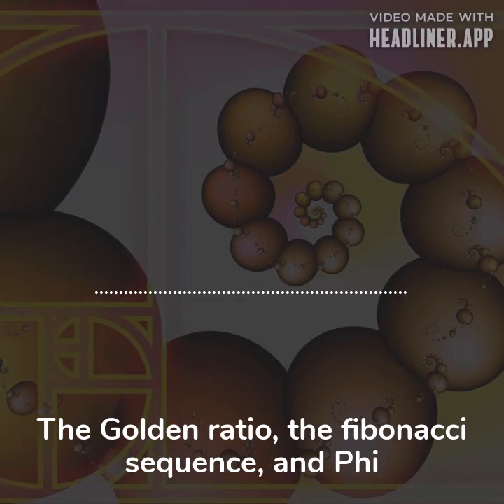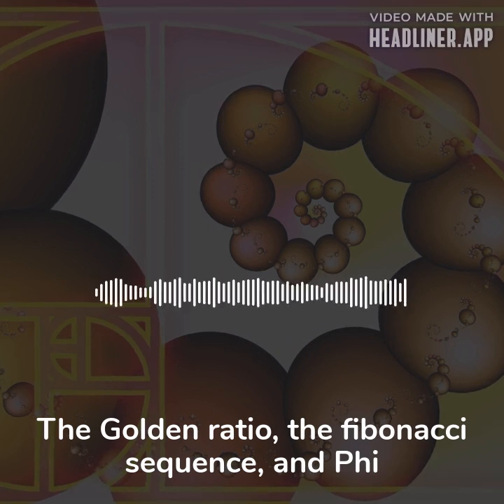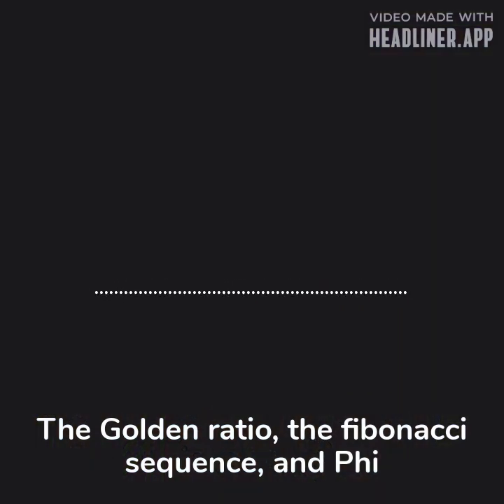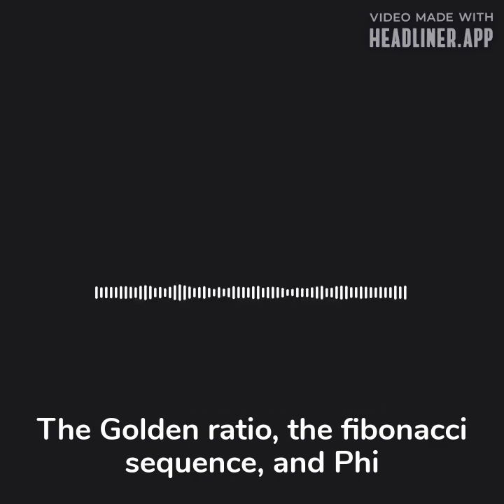What is the Fibonacci sequence?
Mathematician and Professor Jason Wilson of Biola university speaks about the Golden ratio, Fibonacci sequence, and Phi.

Jason Wilson oversees the statistics service courses in the Department of Math and Computer Science: Introduction to Probability and Statistics, Business Statistics, and Bio-statistics. He teaches Probability, Mathematical Statistics, Numerical Analysis, and God and Math for Math and Computer Science and Statistics for Research in the Applied Psychology Program.

Listen to the full podcast on